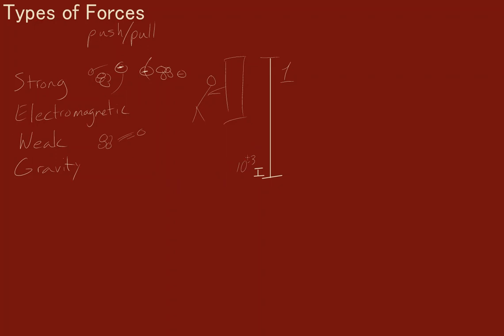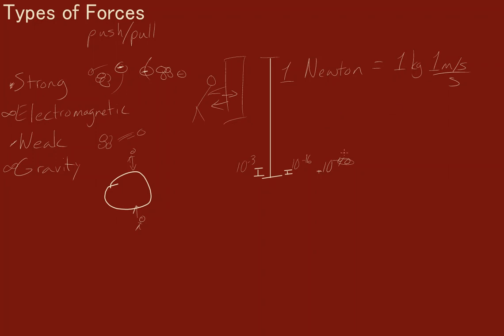Fundamental Forces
definition of force (0:00)
strong force (1:00)
electromagnetic force (1:20)
weak force (3:00)
relative strengths and ranges (3:30)
vector or scalar? (5:40)
unit for force (6:05)